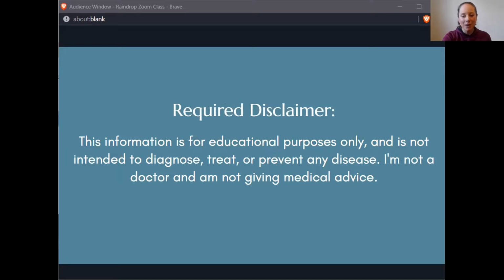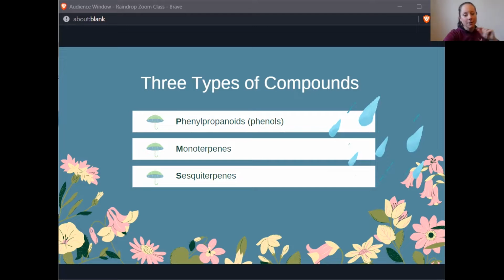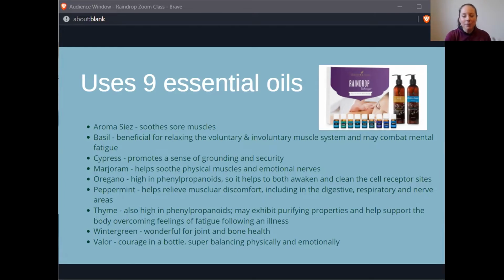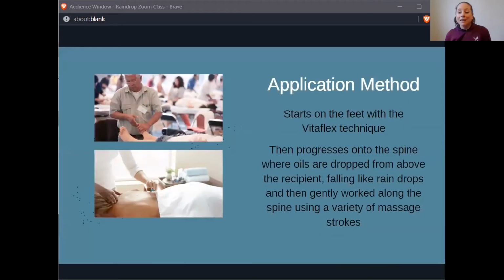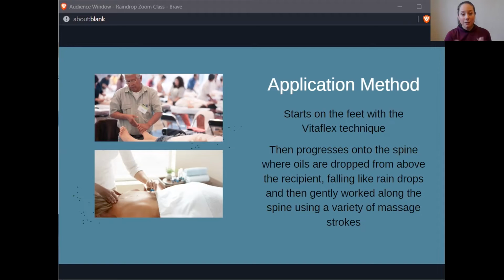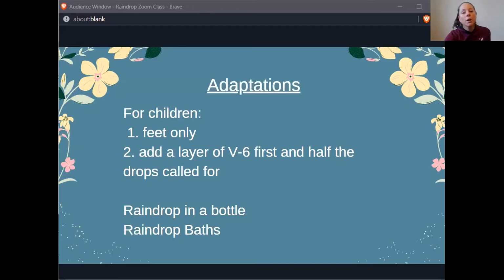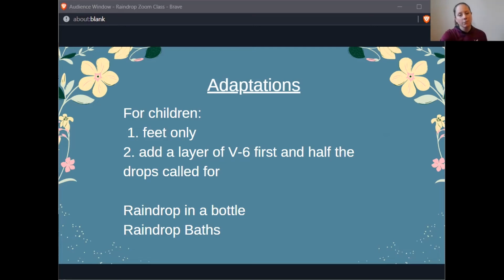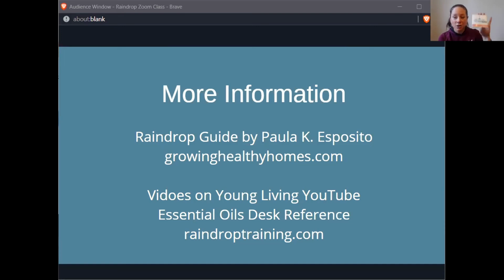Raindrop Technique - Support for Your Cells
👋 If you're new here, WELCOME! I'm so glad you're here! My name is Amanda Willis, and I empower families to wellness authentically through Biblically rooted principles. I share more about what this channel is about

I would love to know who YOU are! Please say, "Hi" in the comments. I read every one of them.

Other free pdf downloads:
5 Tips for Relieving Painful Periods Naturally